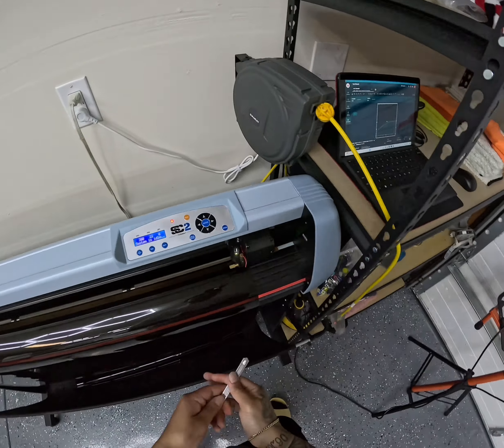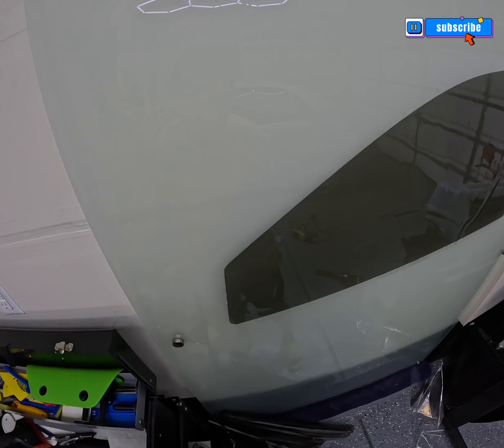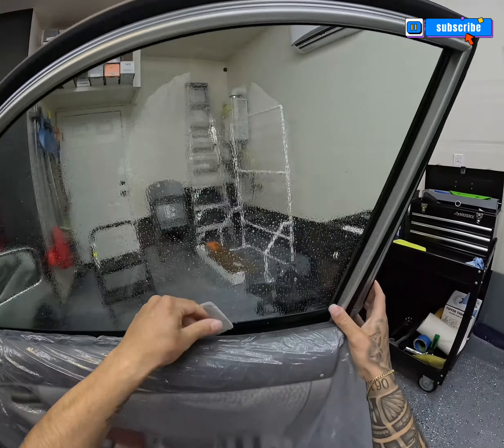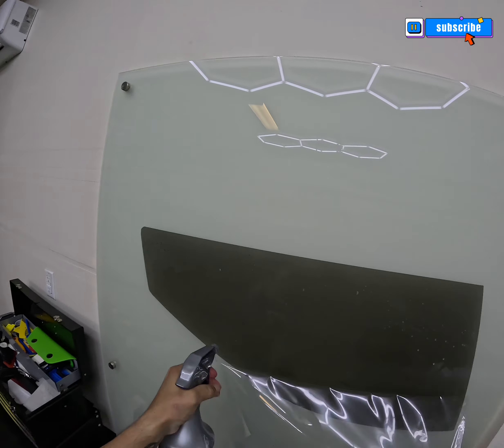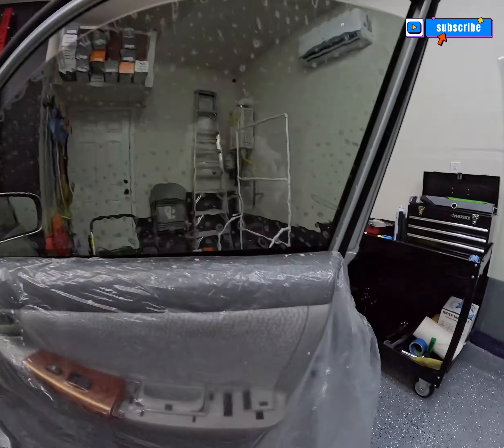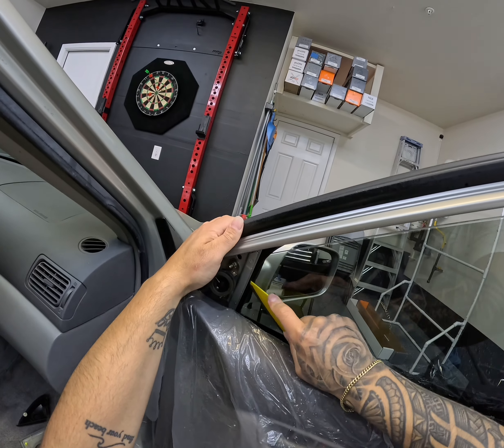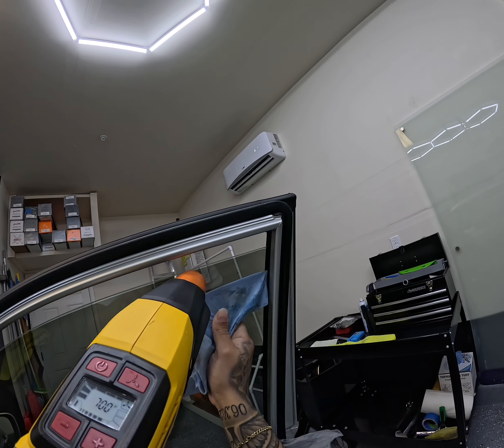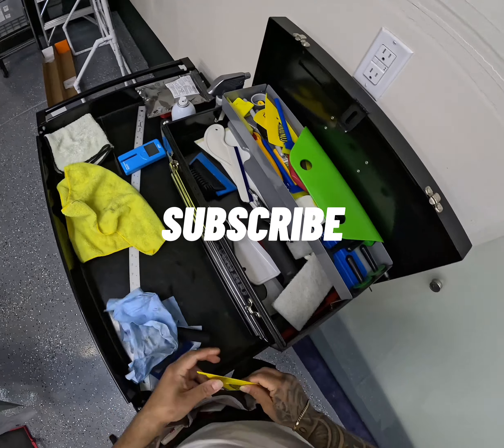How To Tint Windows | Ultimate Step by Step Guide